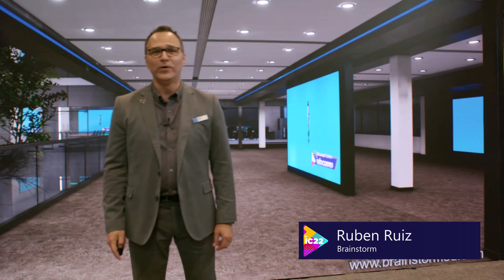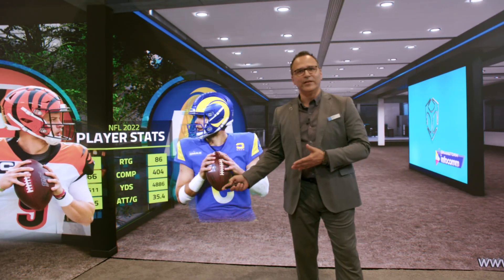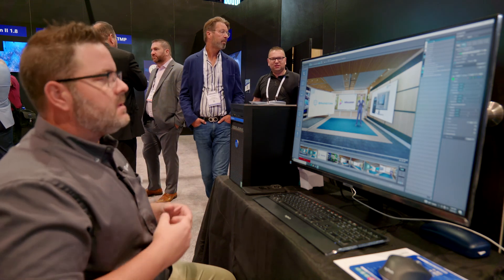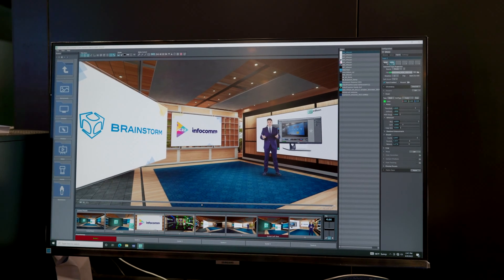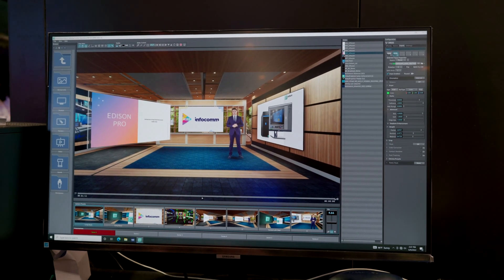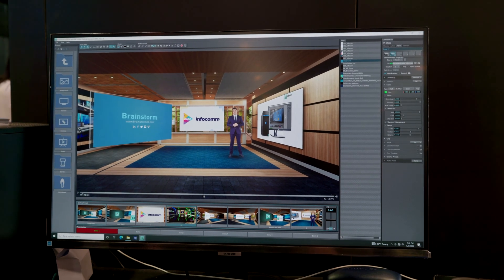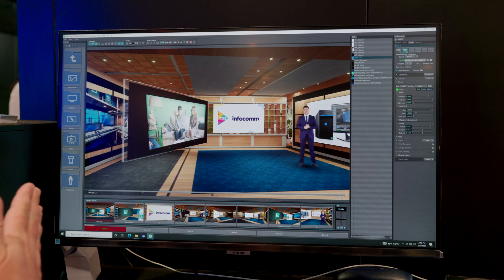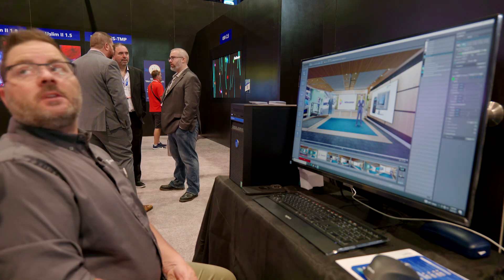Brainstorm demonstrates Edison PRO AR VR studio production software at InfoComm 22, by Inavate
At InfoComm Show we not only showed Brainstorm's InfinitySet delivering XR content to the Unilumin LED panels, but also Edison PRO, the perfect tool for presentations that can deliver any kind of 3D content and enhance the communications of all sorts of companies, from their virtual meetings to trainings and education.

Edison allows the integration of the presenter and even remote attendees into a virtual world, alongside all the supporting elements that are required to deliver the message such us images, data-driven graphics and charts, 3D objects, videos, Power Point presentations, and even templates from other products.

Big thanks to Inavate for helping us spread the word out.